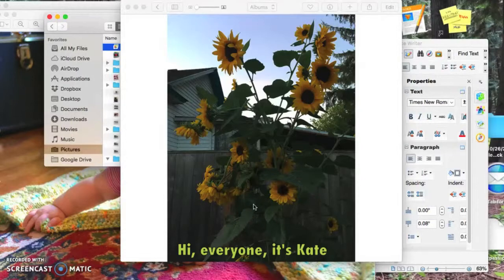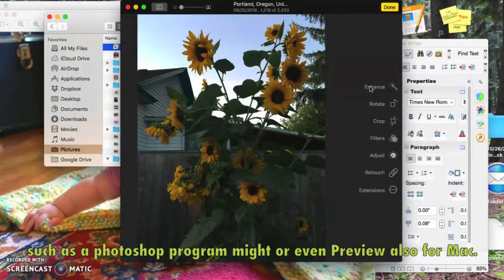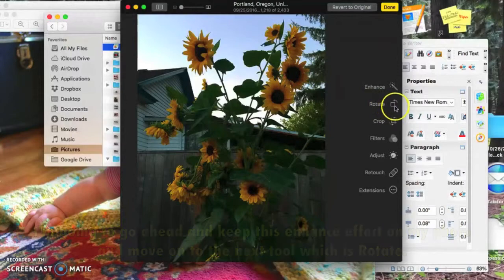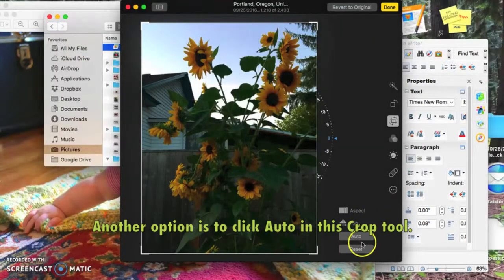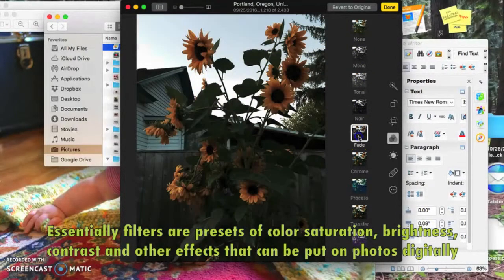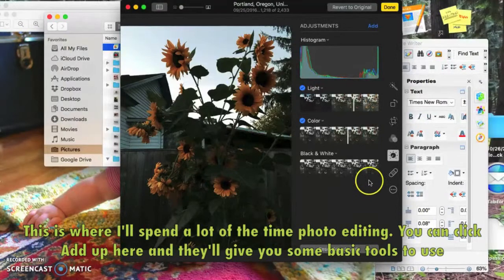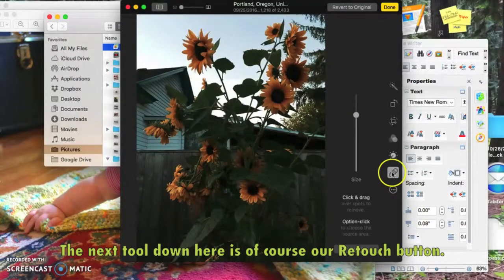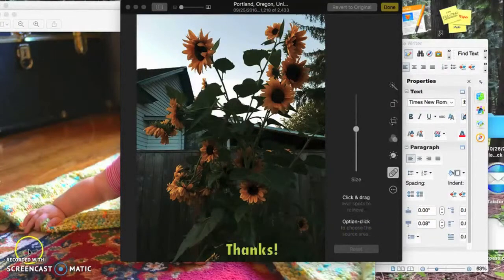EDUC631DistanceEducationLesson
Basic Photo-editing in Photos for Mac